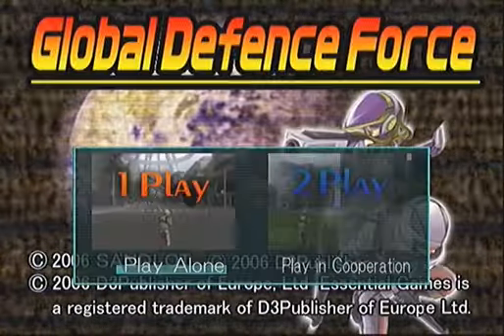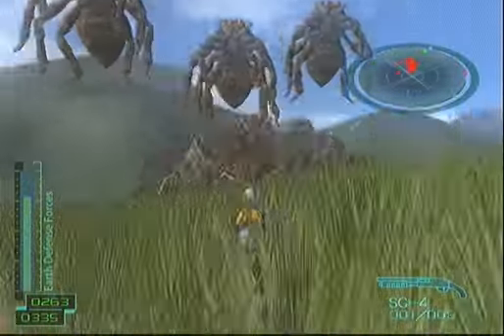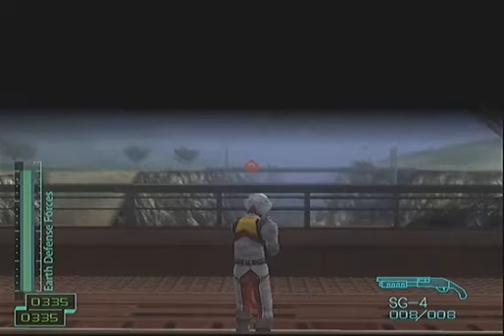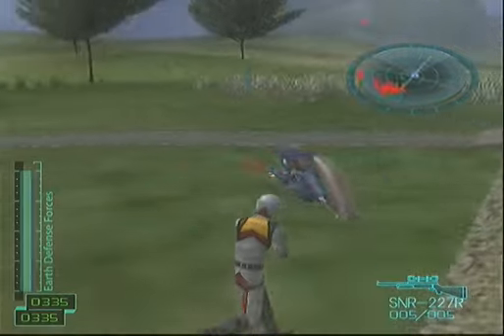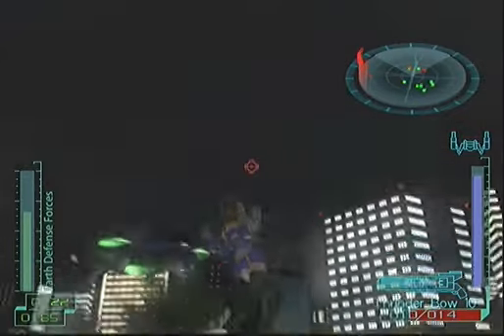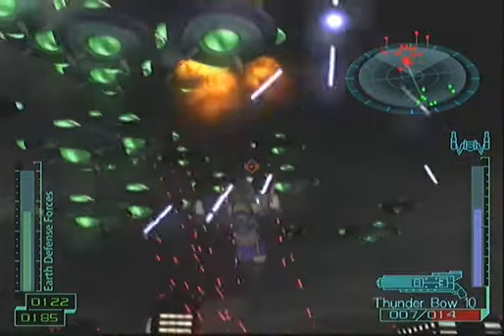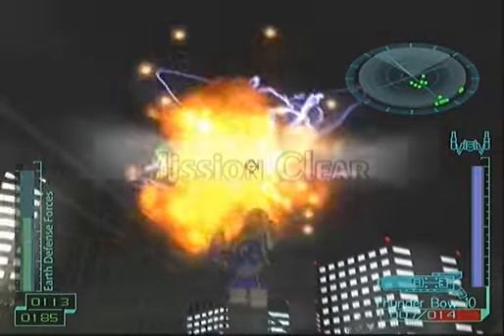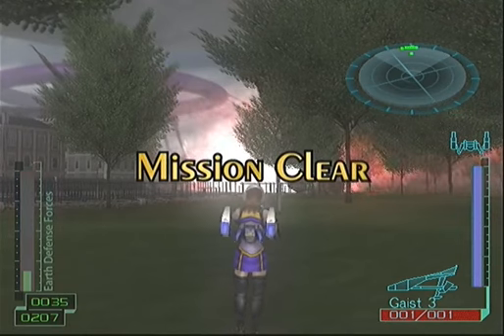Let's play Global Defence Force: stages 14 and 15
These globes are safe. We are doing a good job!